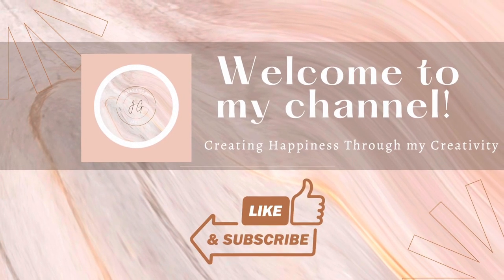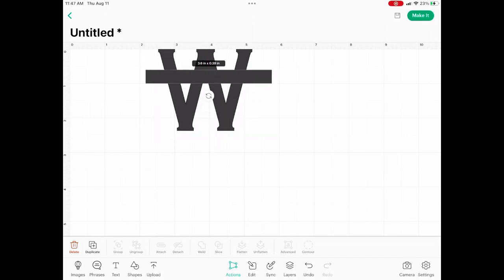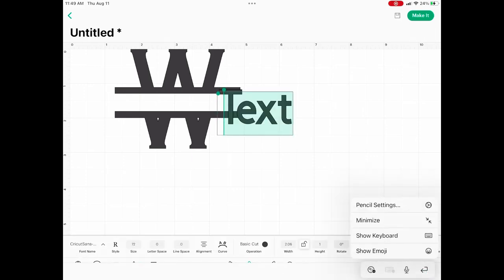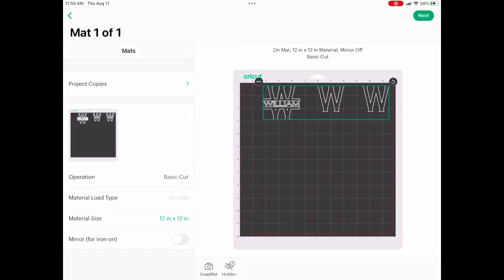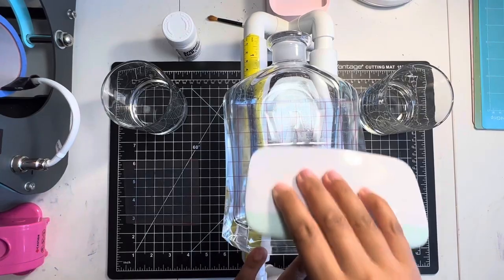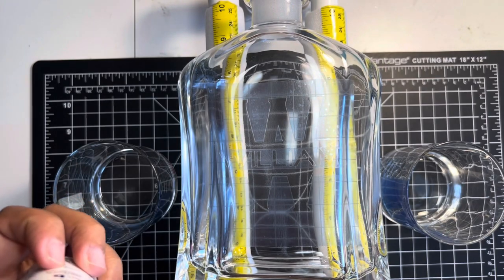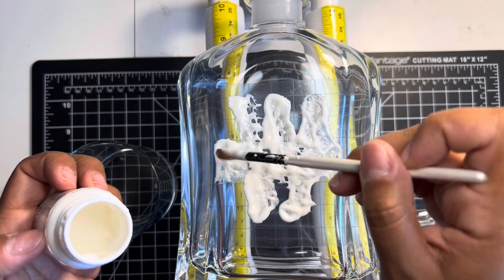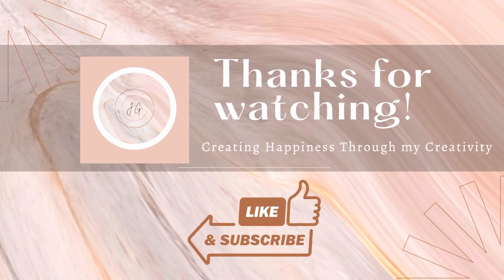Etched Decanter & Whiskey Glasses✨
Hey guys,

Here is my process on how etch a glass whiskey decanter & whiskey glasses.

In this video, I show you how to create a split monogram design in cricut design space.

I also show you how I etch the design on to the glass with Armor Etch cream.

Such an easy and simple way to spice up your glassware & to make it your own & custom 😊